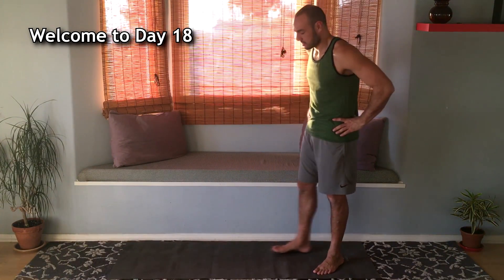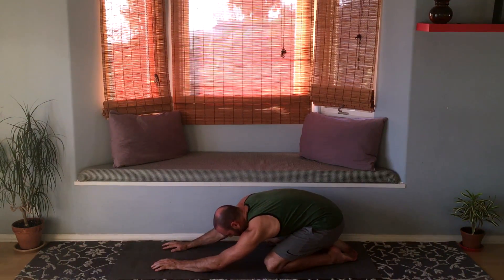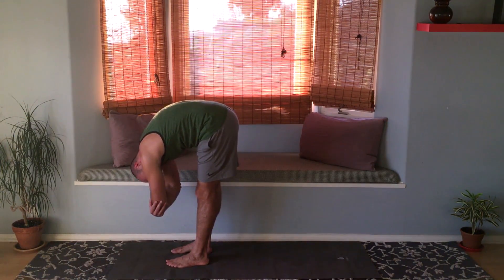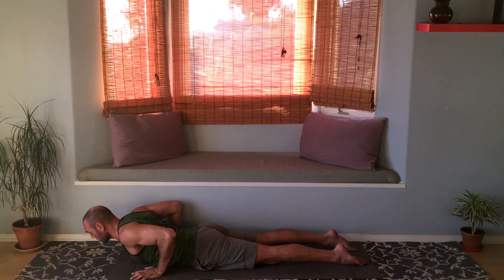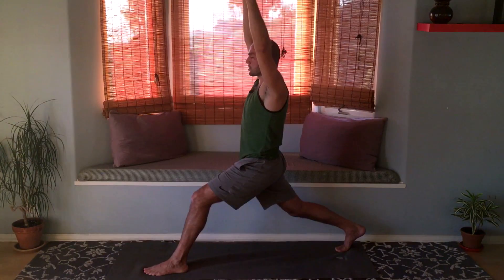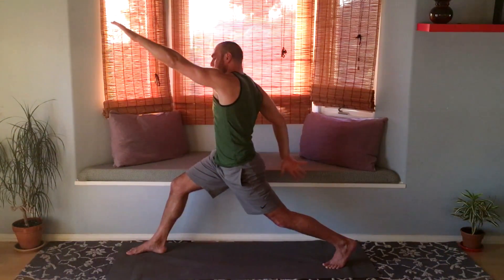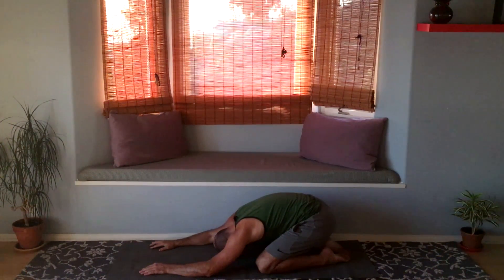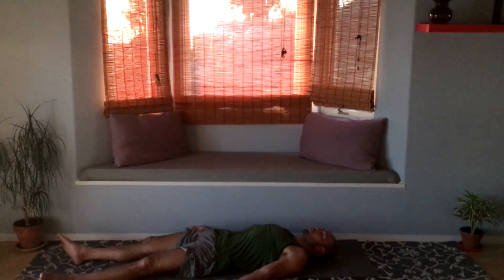Day 18 - Reverse Crescent Lunge Hip Flexor Attack! - Yoga with Antranik